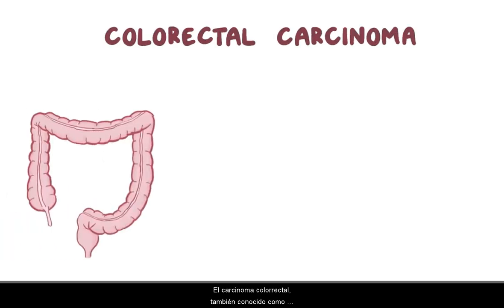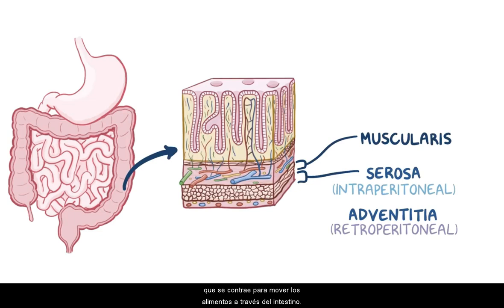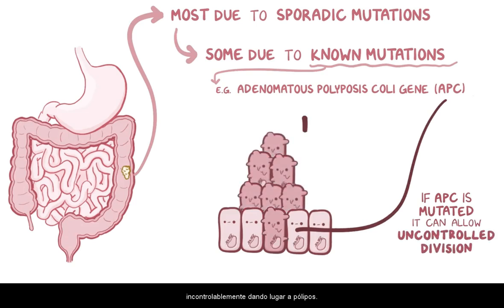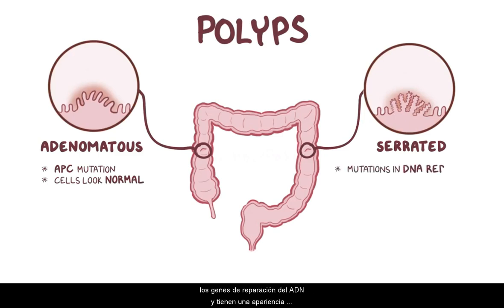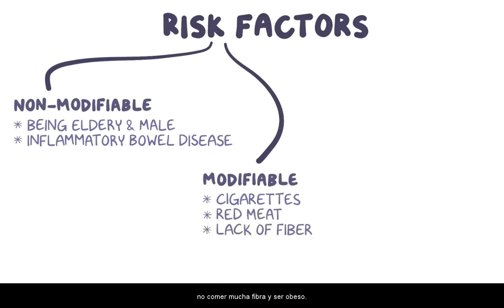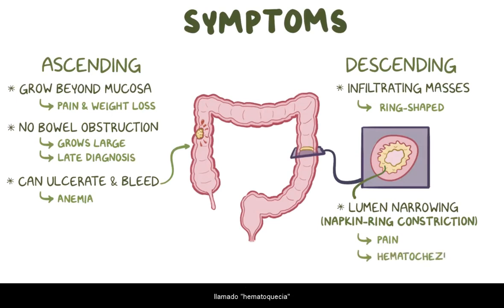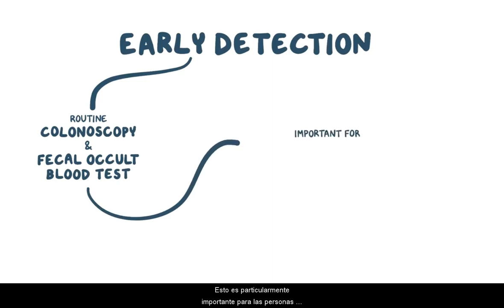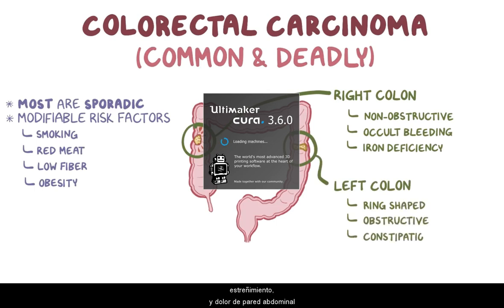Cancer colorrectal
Colorectal Cancer, with spanish subtitles, from the amazing osmosis.org webpage!